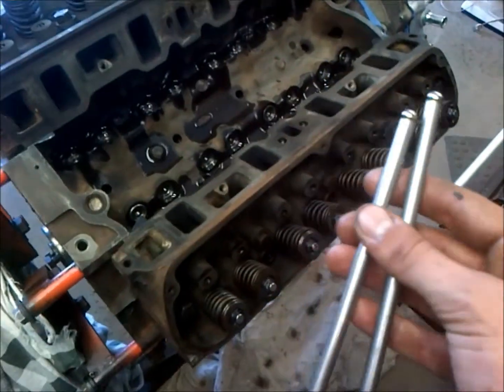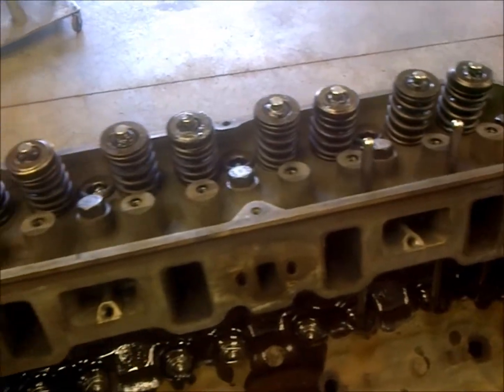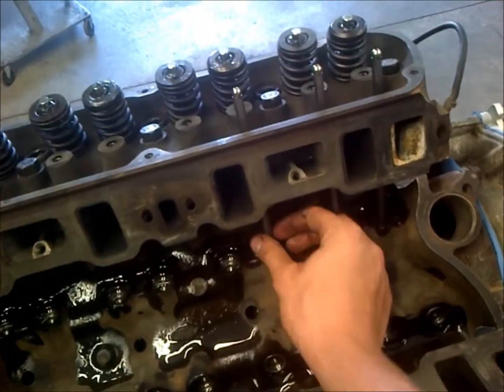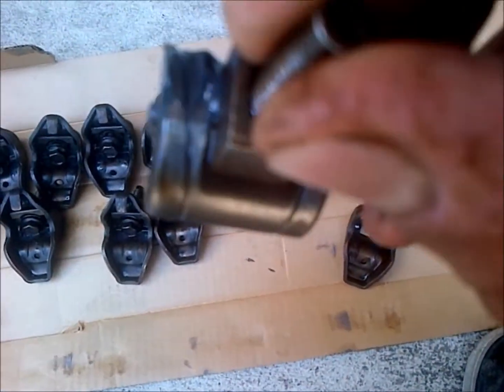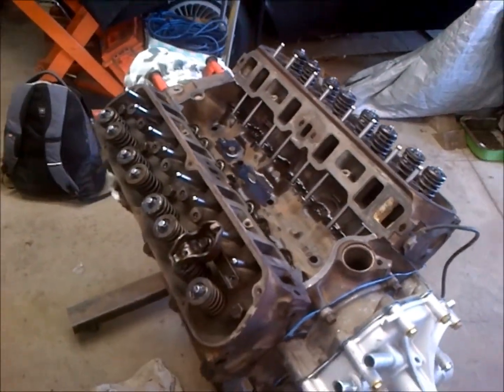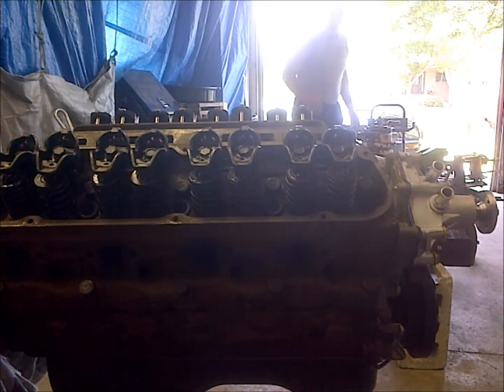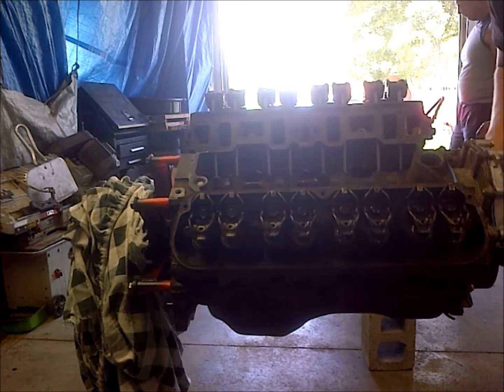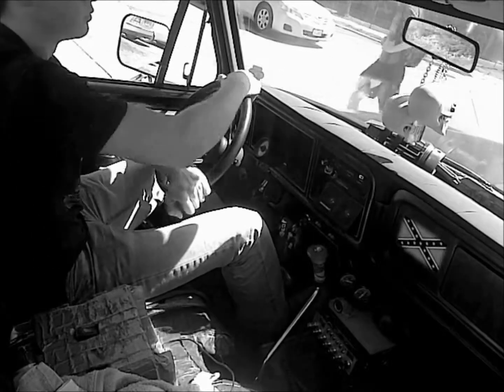valve Adjustment & Checking Valvetrain Geometry HOW TO (Best Method)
a quick vid I made while going through this budget small block. this process works for any engine. enjoy, and get those valves set right!